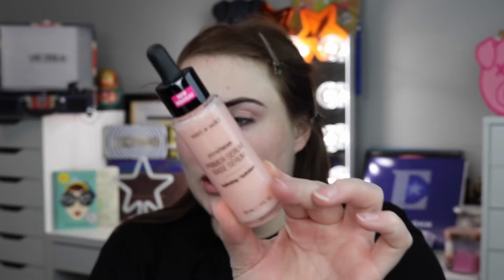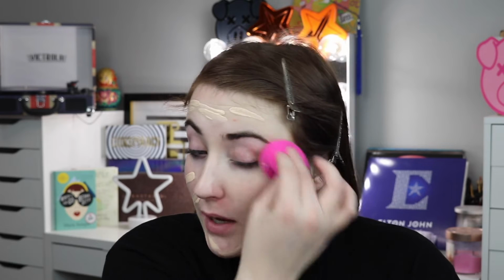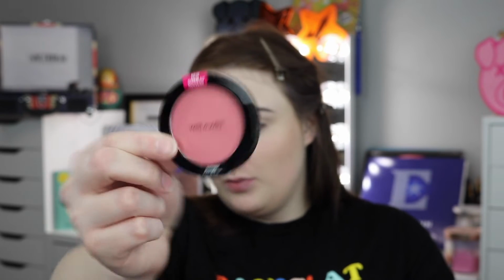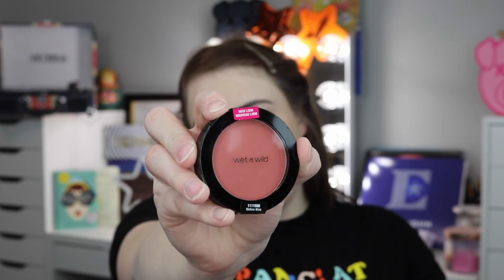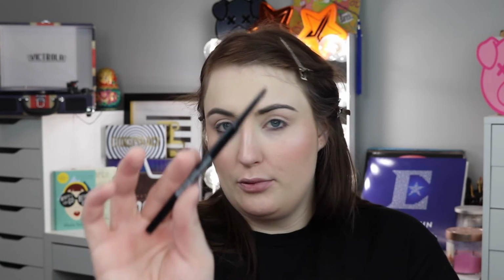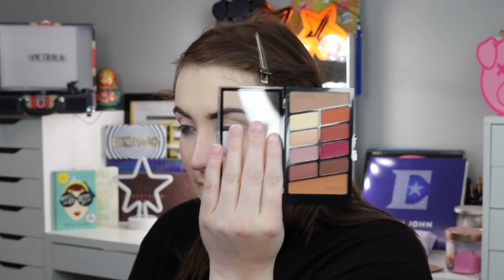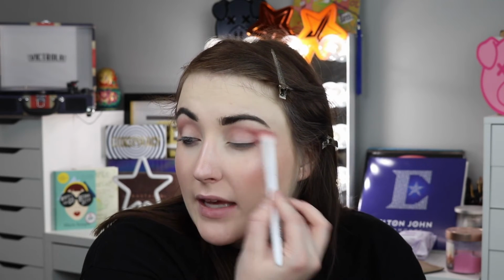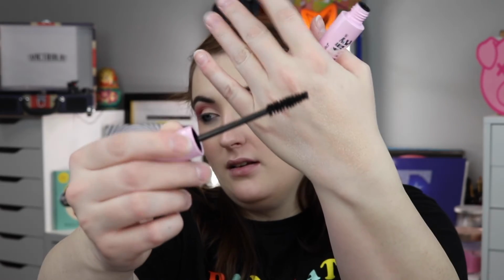FULL FACE OF WET N WILD FIRST IMPRESSIONS!| Megan Marie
Welcome to my first ever one brand full face of first impressions!! I had so much fun diving into what Wet n' Wild has to offer and would love to do this again with another brand!! Drop some of your favorite brands in the comment section and I might do a video on them!!

FAQ
Camera: Canon 80D
Age:23